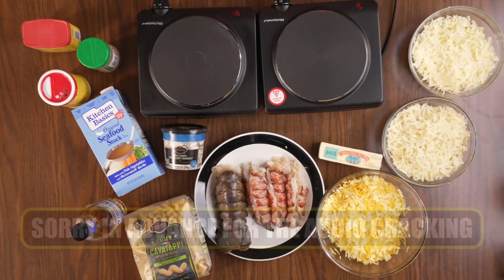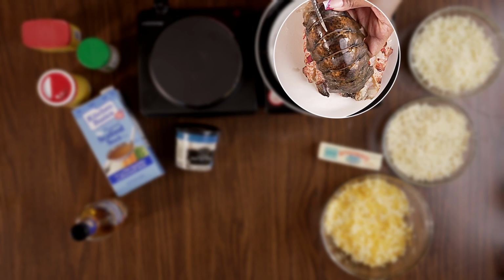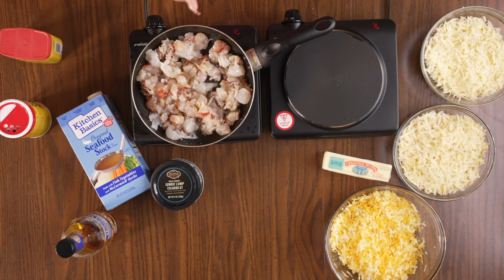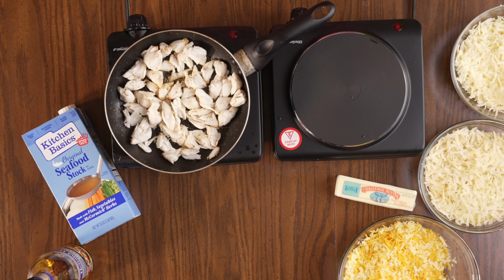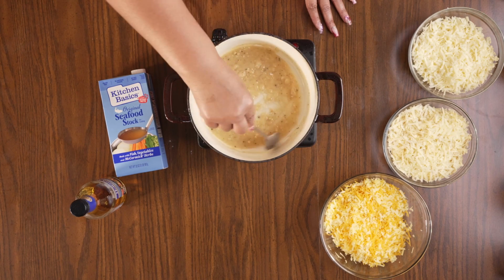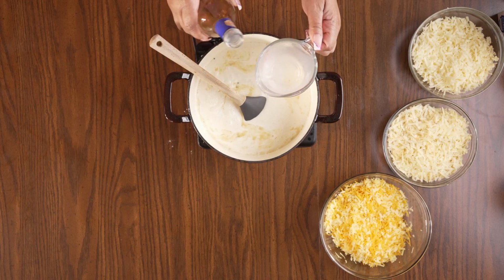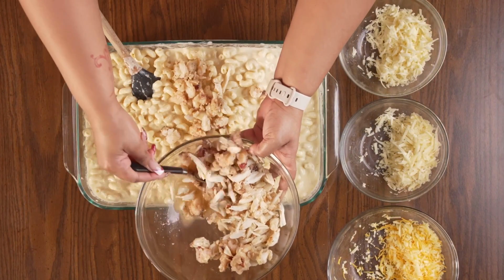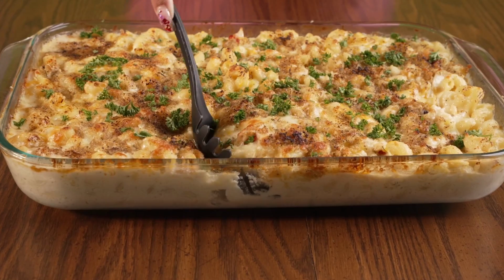Kymmy Cooks | Lobster & Crab Mac & Cheese 🦞🦀🧀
Hey y'all!  My tastebuds were set! I had to execute lol!

I cannot believe how great this turned out! It was gone  😆
You know I love a good cheese pull, did you catch that action?

Ingredients
Lobster Tail
Lump Crab Meat
1 stick unsalted butter
Gruyere, Monterey Jack, Sharp Cheddar; 2 cu each
Heavy cream 2 cu
Milk 1 cu
Cavatappi Pasta
Breadcrumbs ( I used Italian Style)
Seafood Stock
Cooking Wine
Cajun Seasonings
Salt & Pepper

Let me know what snacks/drinks I should try next!  Let me know what I should cook next! Leave a comment as well.